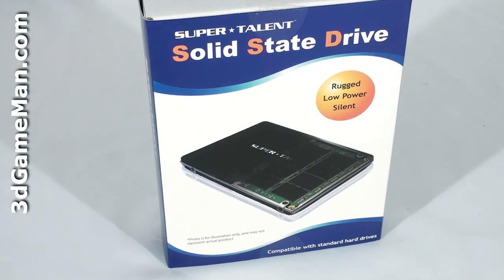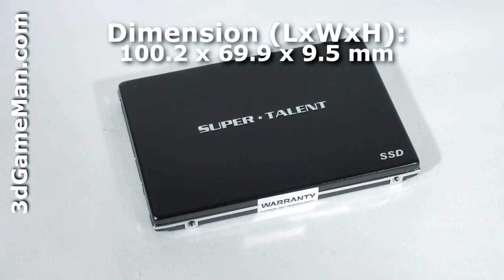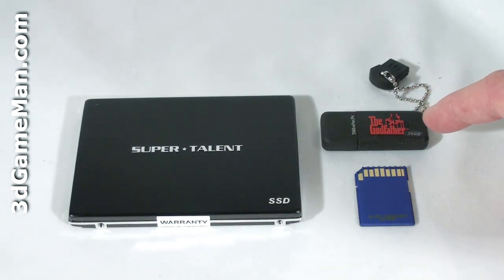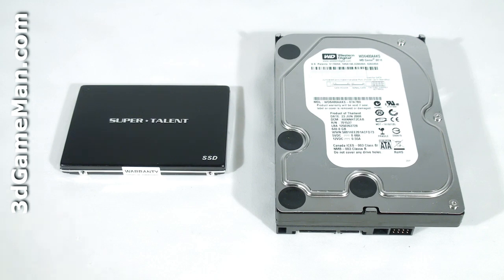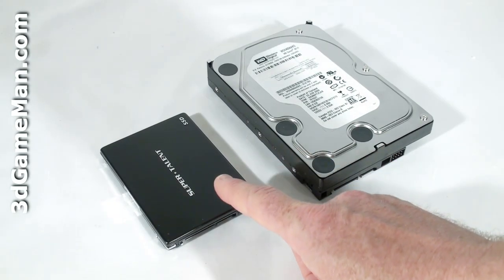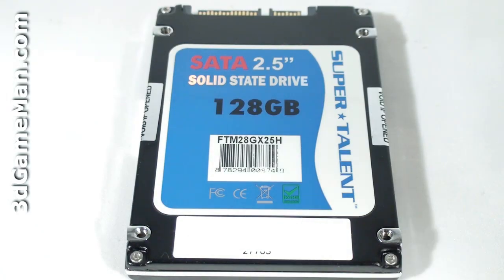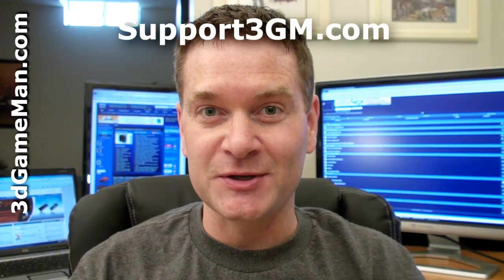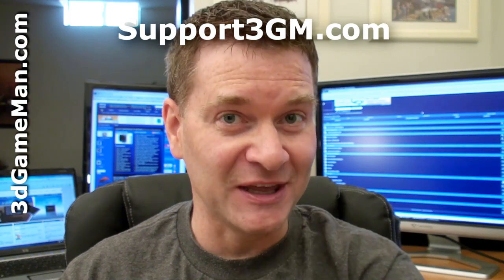#1063 - Super Talent UltraDrive ME 128GB SSD Video Review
"The Super Talent UltraDrive line of SATAII Solid State Drives are currently available in two different models, LE and ME with capacities ranging from 32GB to 256GB. The Super Talent UltraDrive ME 128GB SSD is a blistering fast drive. Solid State Drives have several advantages over standard HDDs because they have faster access times, lower temperature, are much more reliable because they have no moving parts, are tougher and are silent. They are also lightweight, have a much smaller footprint and consume less power than standard HDDs.